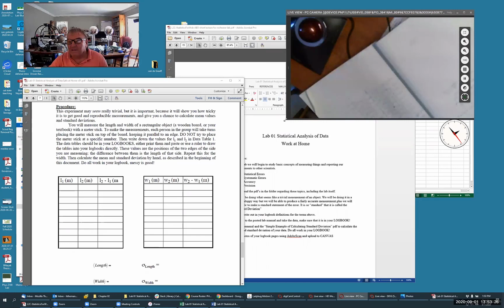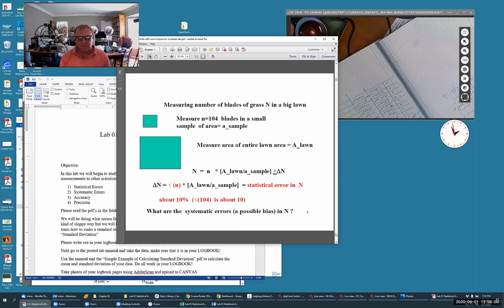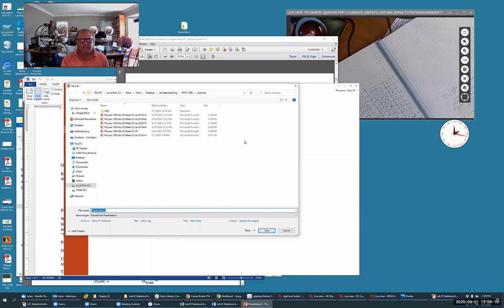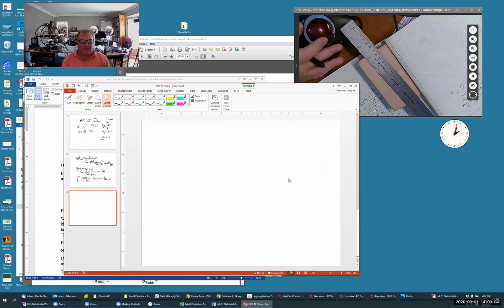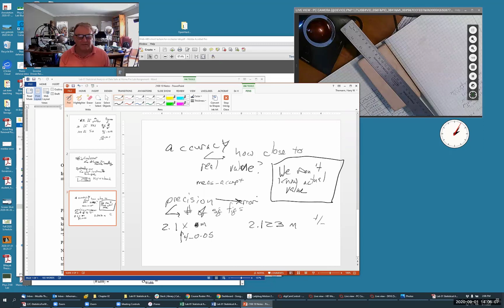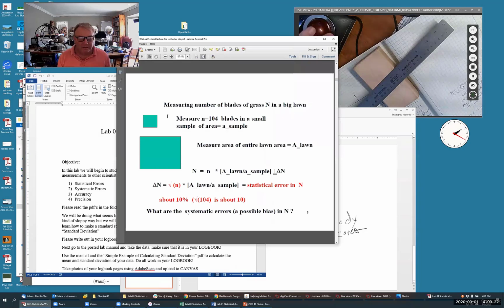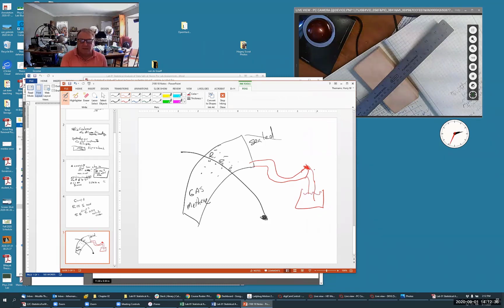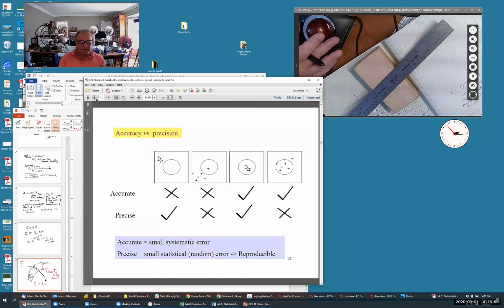Phys 1100 Lab 03 01 Systematic and Stat Error